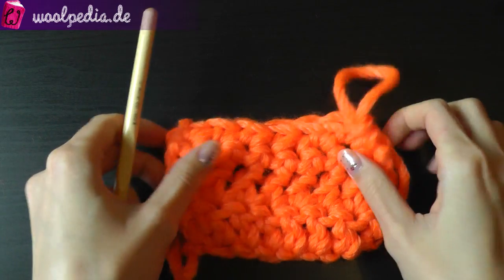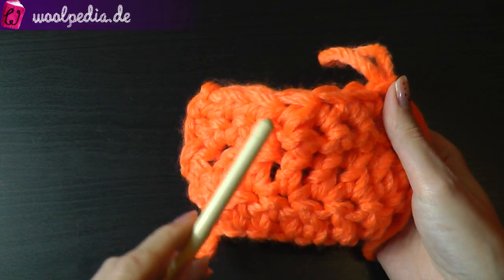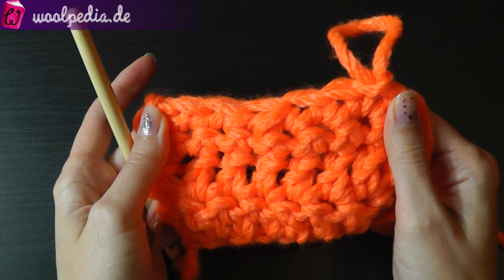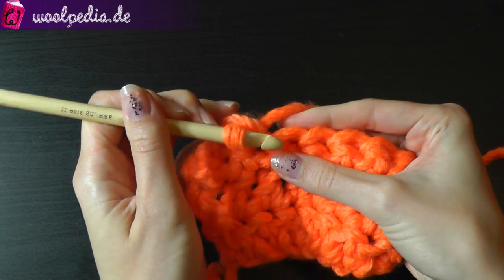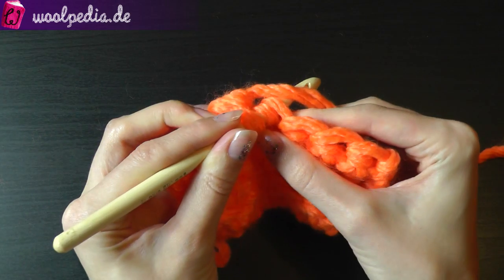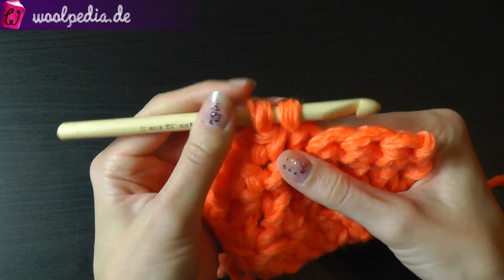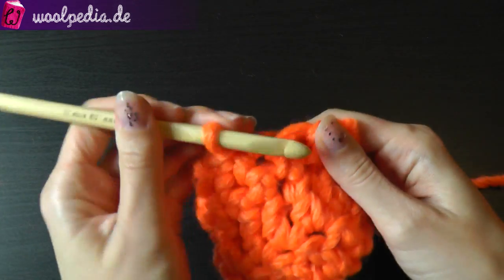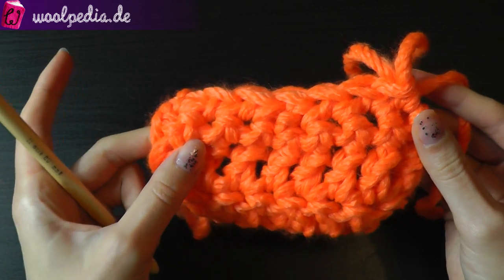Invisible decrease single crochet - Crochet basics lefthanded